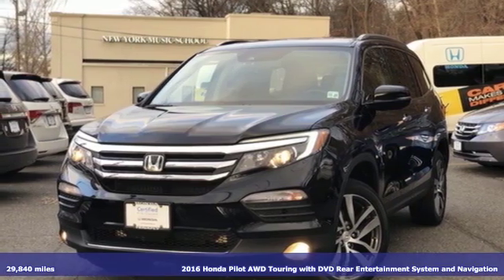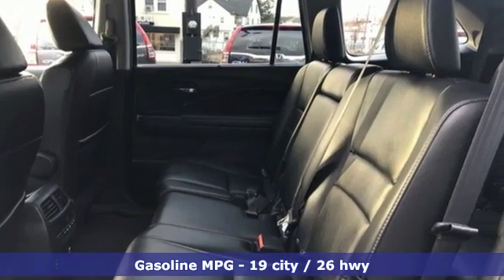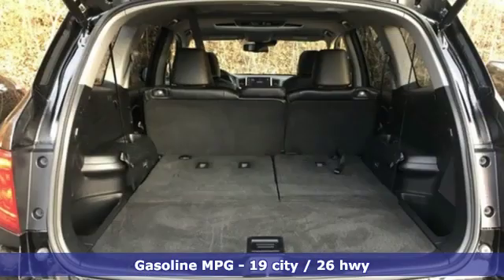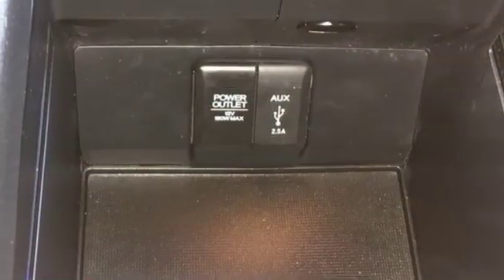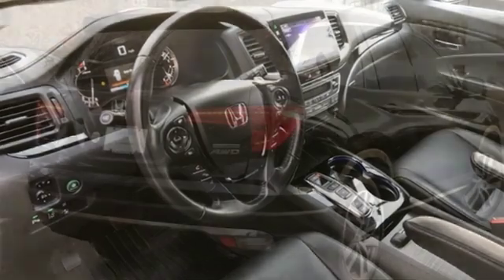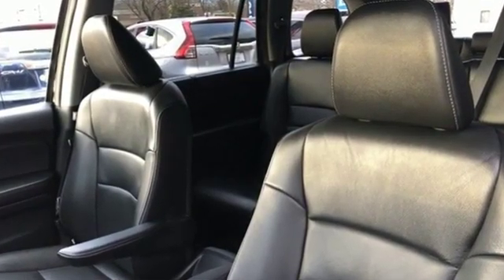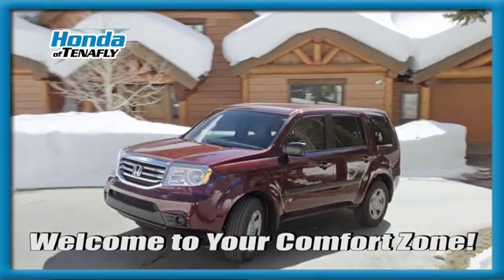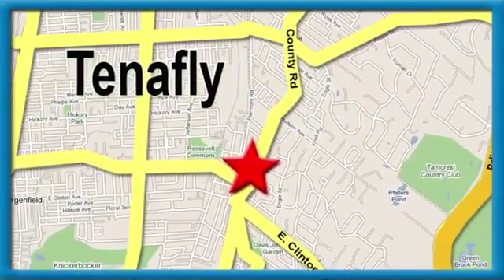Used 2016 Honda Pilot Teaneck Englewood, NJ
Year: 2016
Make: Honda
Model: Pilot
Trim: Touring
Engine: 3.5L V6 24V SOHC i-VTEC
Transmission: 9-Speed Automatic
Color: Black
Interior: Black
Mileage: 29840
Stock #: U11549
VIN: 5FNYF6H97GB128528
* SUPER CLEAN * Crystal Black on BLACK Leather Honda Pilot TOURING AWD. This is Honda's flagship SUV--The award winning Honda Pilot with all the trimmings. Factory Honda Navigation, Rear Entertainment System, BLUETOOTH, Power SunRoof, Leather Interior, Honda LANEWatch Camera, Rear View Camera and so much more. brbrFew things in life are as sweet as a Black on BLACK LEATHER Honda Pilot Touring. One of the hottest SUVs on the planet in one of the hottest finishes. Grab this beauty before someone beats you to it.brbrRecent Arrival! Clean CARFAX. AWD. Crystal Black Pearl AWD 2016 Honda Pilot Touring 3.5L V6 24V SOHC i-VTEC Black Leather **WE ARE A 2018 DEALER RATER CONSUMER SATISFACTION AWARD WINNER***No prep, delivery, or transport fees like other dealers! WE BUY CARS!!!brbrbrHonda of Tenafly is New Jersey's First Honda dealership. Family owned and operated for 47 years. We proudly serve all of New Jersey and the entire United States.Call or to schedule your VIP test drive today! All prices plus tax, title, lic, and dealer processing fee.

Address:
28 County Road